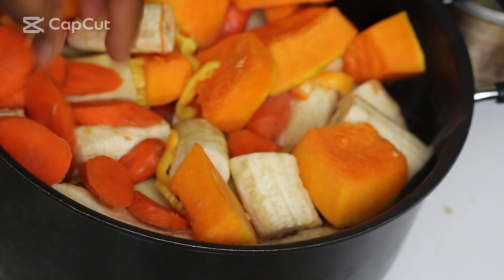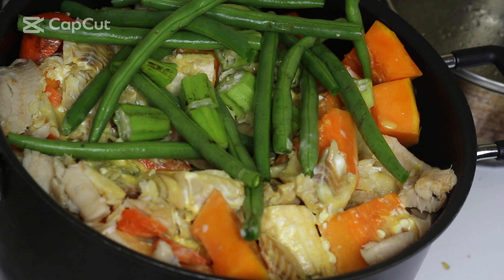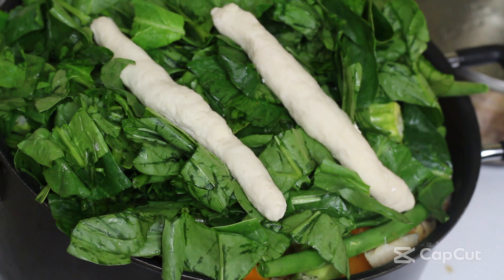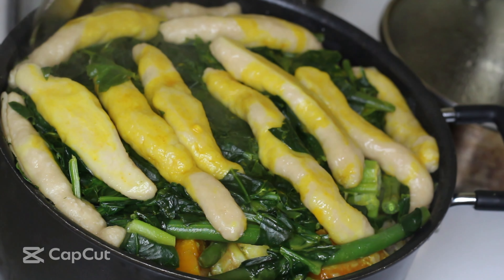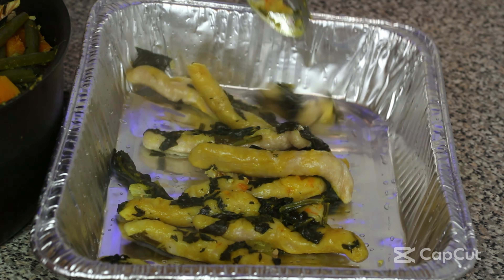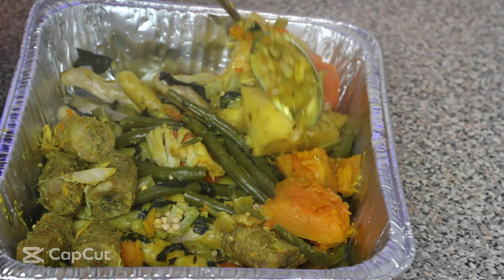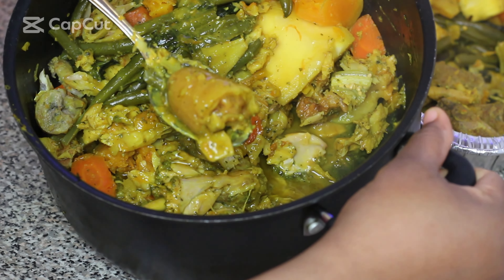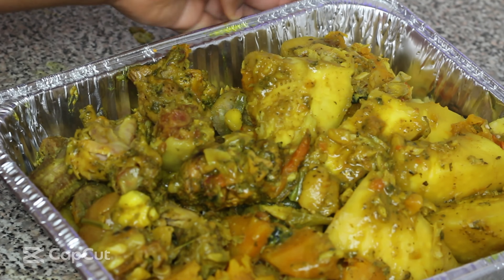Let’s make Oil Down for Dinner